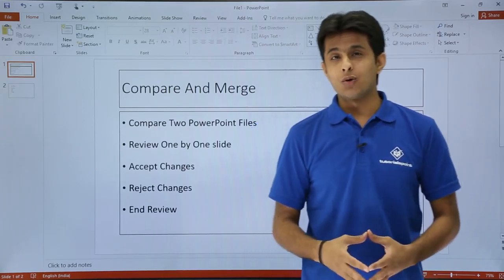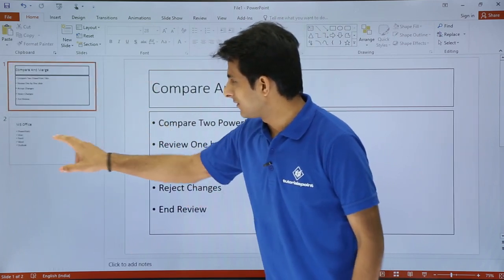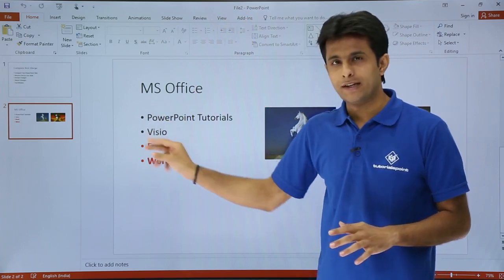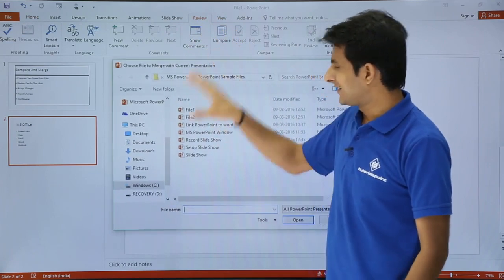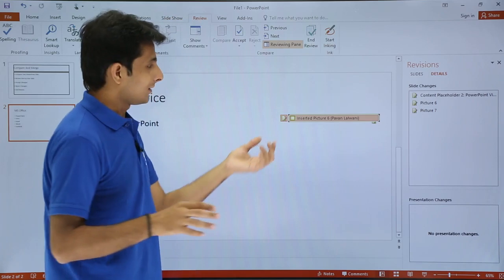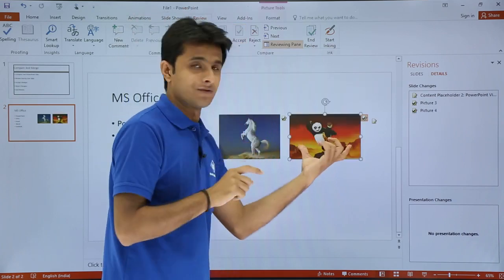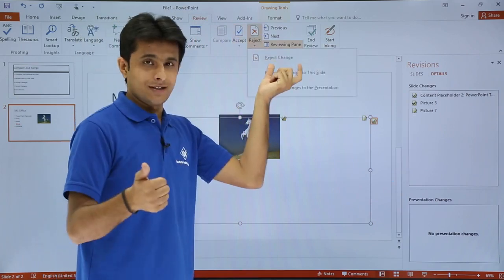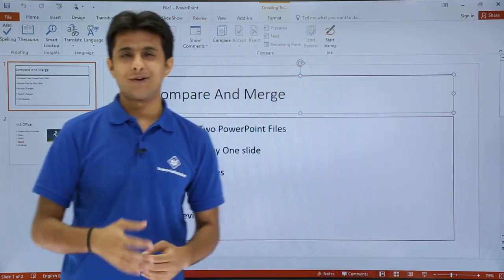PowerPoint - Compare and Merge